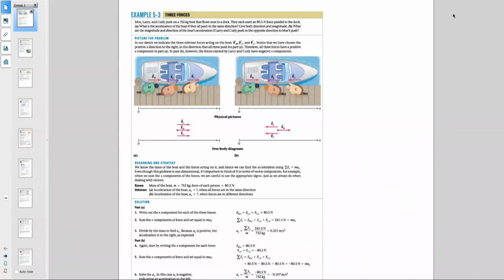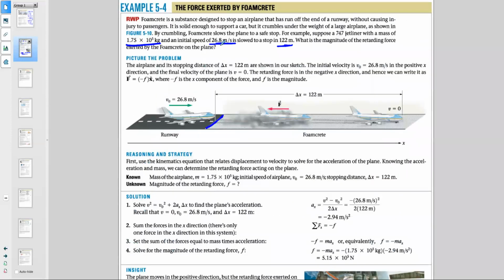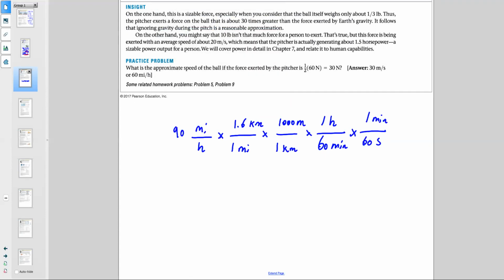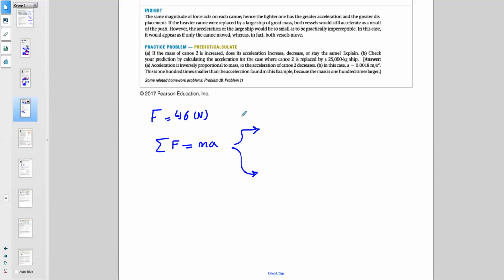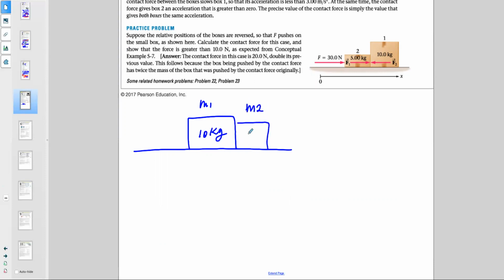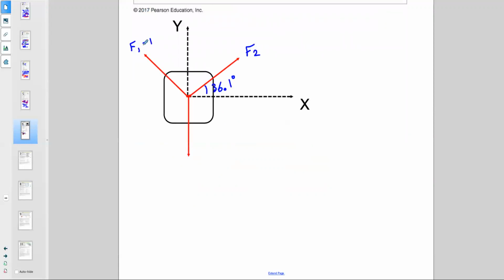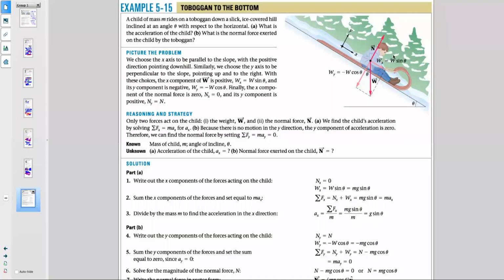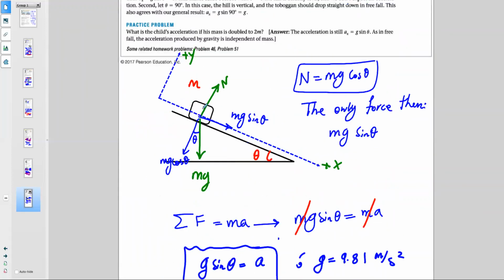James Walker Physics Chapter5 (Examples): Newton's Laws of Motion